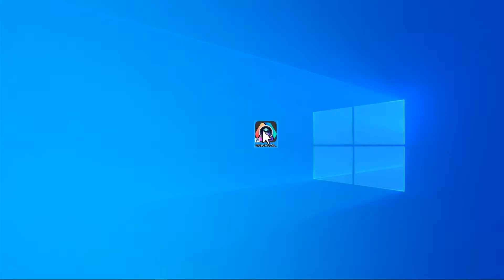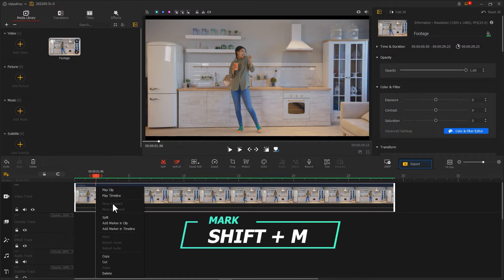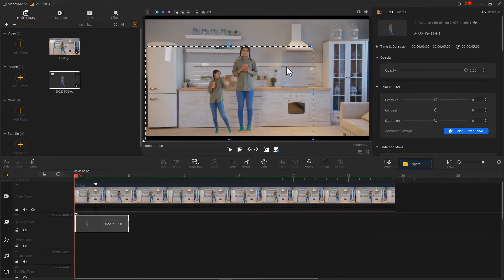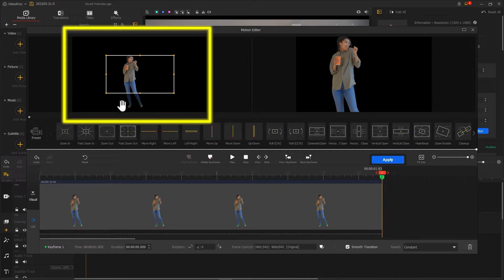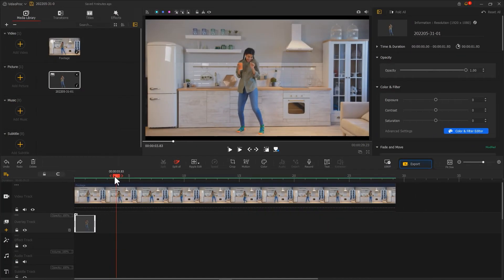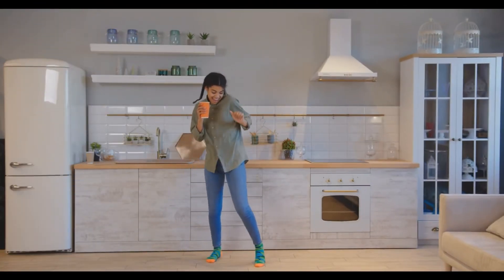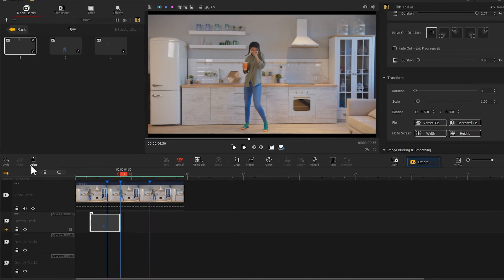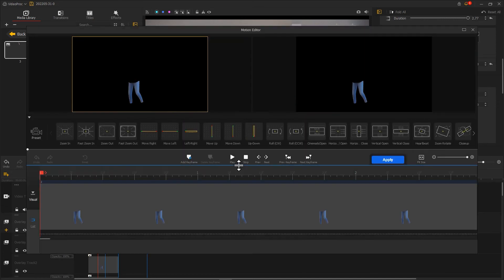3D FREEZE Frame Clone Effect Tutorial!! - VideoProc Vlogger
In this video, we are going to recreate the freeze-frame clone effect from Ariana Grande's 'The Light is Coming' Music Video!!
In the scene of Ariana Grande walking in the forest, you can see a couple of clones of her remaining still in the video with the real Ariana walking around. And all of a sudden, the clones and the real person merge together - if that is what you want to call it. The same effect is also often seen in the TikTok videos, but how to pull that together in your own videos?  Well, in today's video, we are going to show you how to recreate the freeze-frame clone effect easily using VideoProc Vlogger.

Timestamp:🤓
00:00 Same display
00:38 Material Preparation
01:14 Build the freeze frame
03:19 Add details